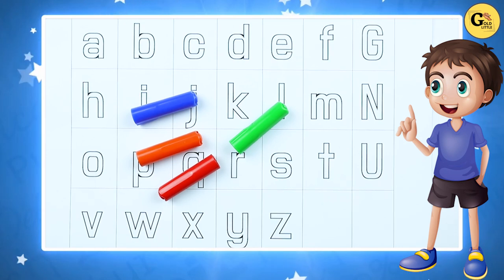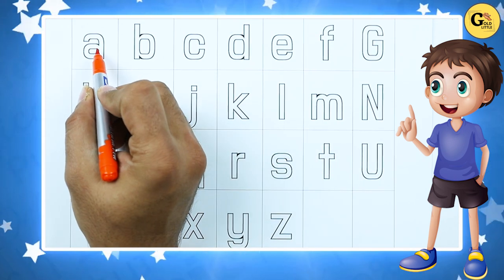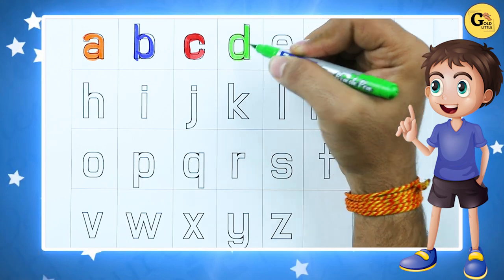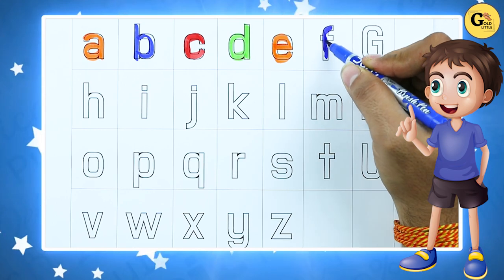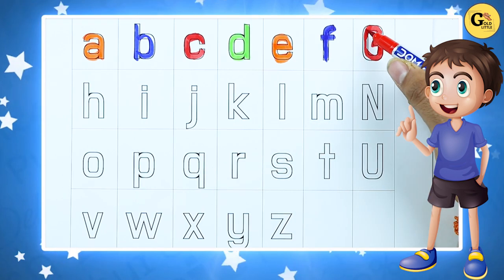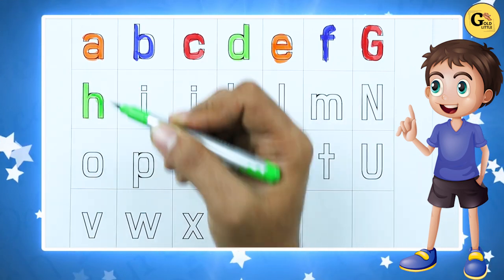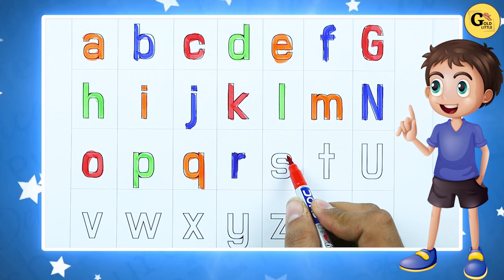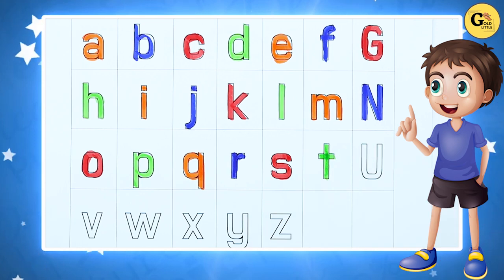Write small abcd for nursery toddlers | english alphabet rhymes